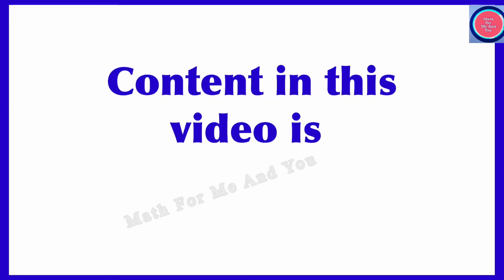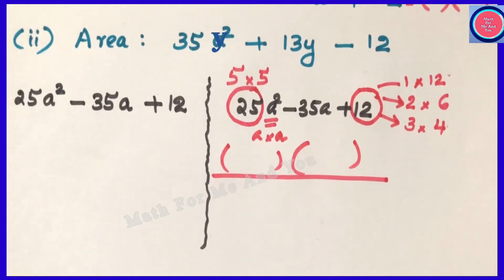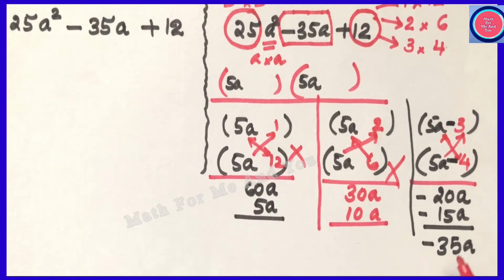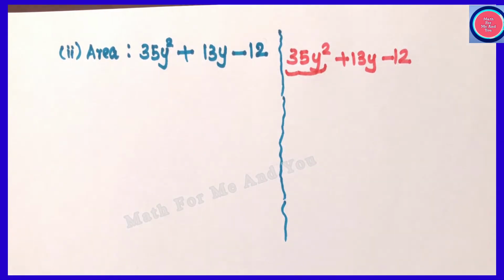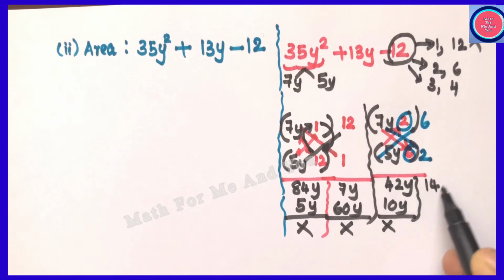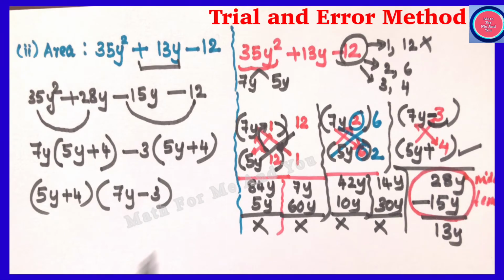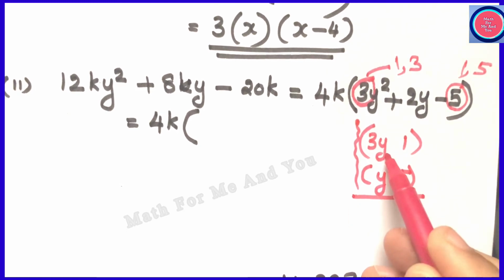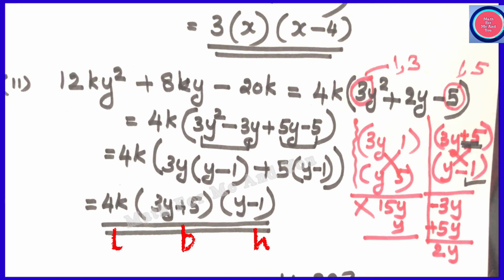Polynomials, Exercise 2.5, Questions 15 & 16#CBSE Class 9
This video. helps in practising Exercise 2.5 Questions 15 & 16